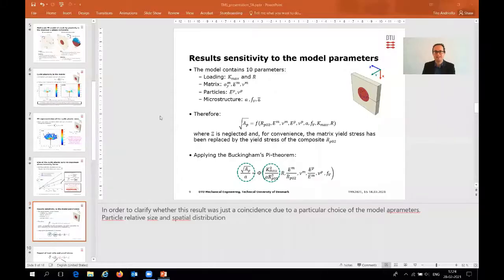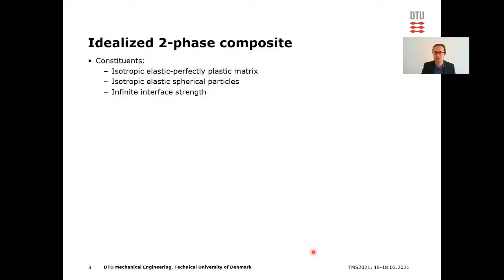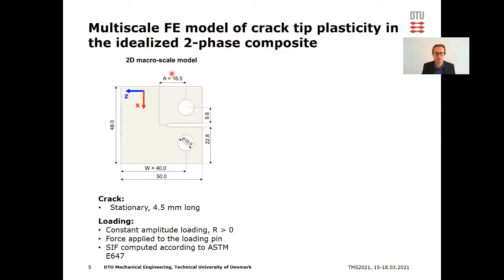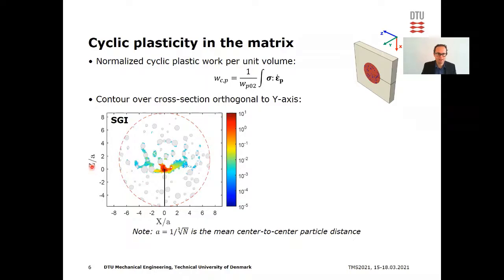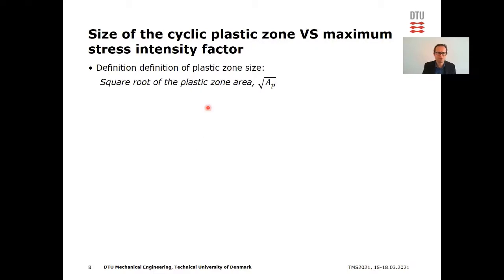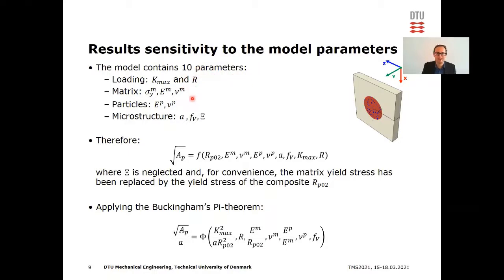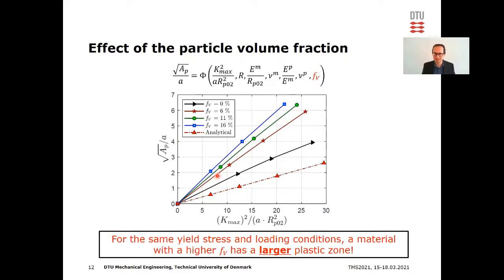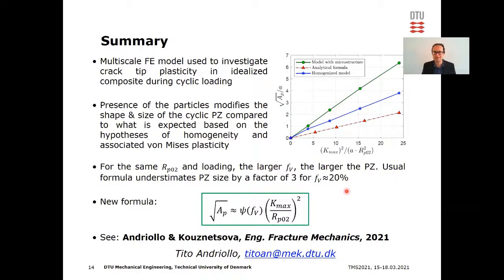A simplified formula to estimate the size of the cyclic plastic zone in metals containing particles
Talk given at the TMS2021 virtual conference